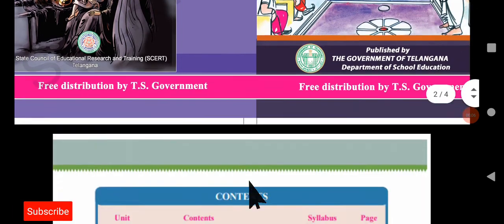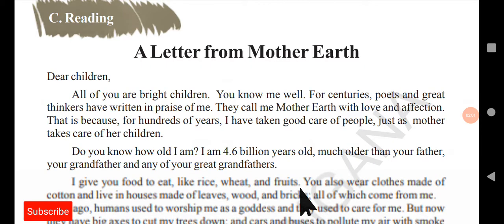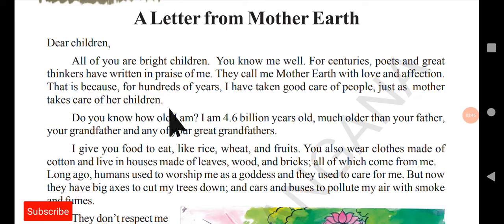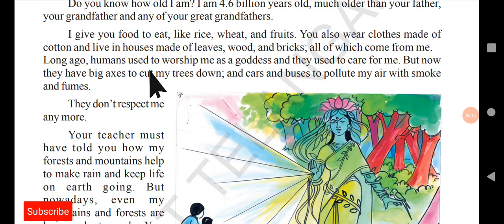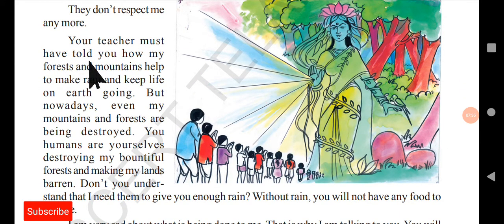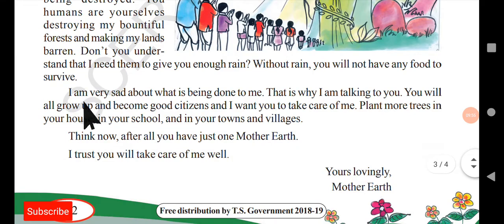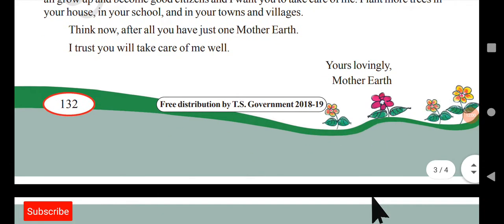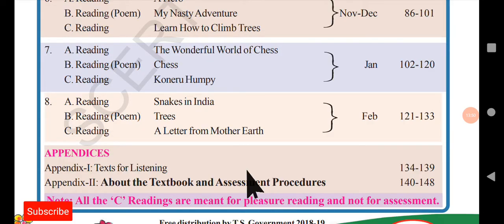A Letter from Mother Earth || 7th class || Unit-8 || Reading-C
Telegram channel link for TET - DSC Aspirants
TET - DSC (AP & TS) ENGLISH

GEARS USED:
-Boya BYM1 Microphone🎤

-Vivo Y20G

7th Class English Lesson Explanation Videos

🔸Unit-1

🔸Unit 2

🔸Unit 3

🔸Unit 4

🔸Unit 5

🔸Unit 6

🔸Unit 7

🔸Unit 8